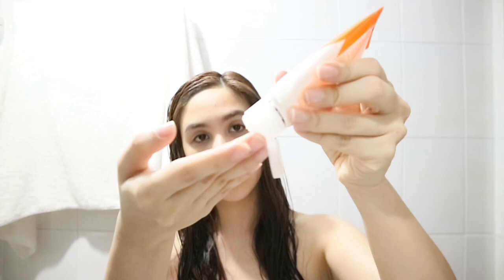Bedtime Beauty Hacks | Empress Schuck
So excited to share with you guys my simple bedtime beauty hacks. Having a sensitive skin, I've always been so careful in choosing skincare products. You might be surprised on how simple my skincare routine is! 😅

I also shared on my new vlog my secret on how I maintain my underarms to look fresh and bright, It's BeloUnderarmWhiteningCream! It's Buy One Get One on Shopee's 7.7 SALE so don't miss it! 🧡